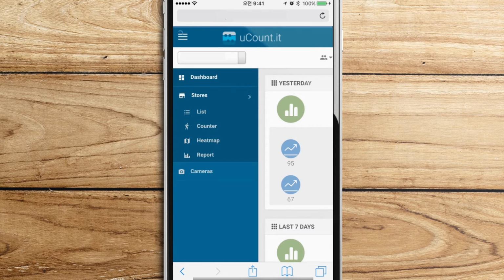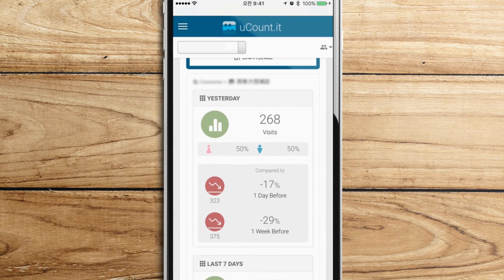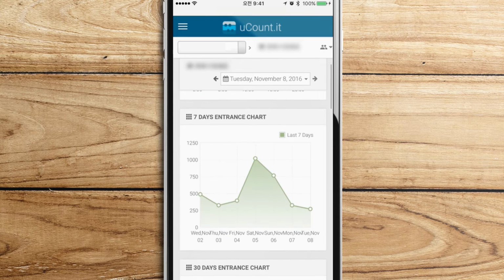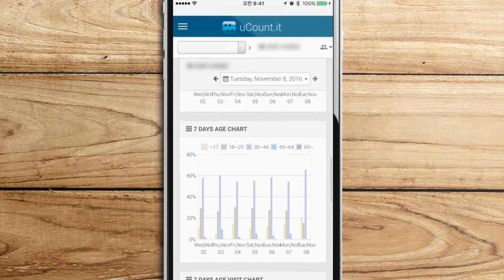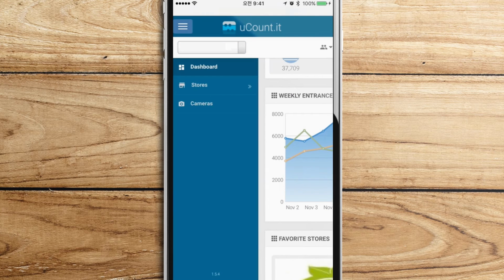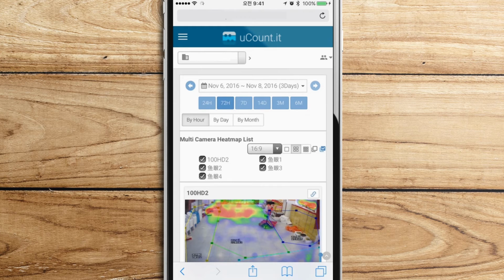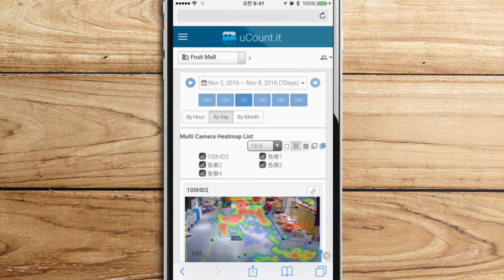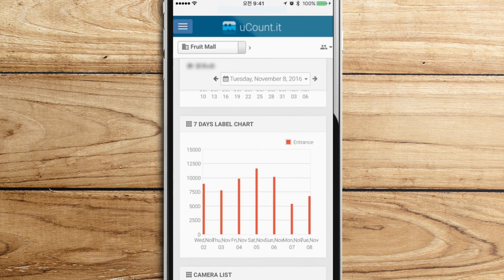uCountit training video